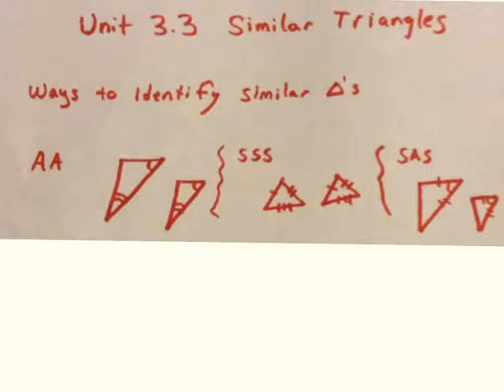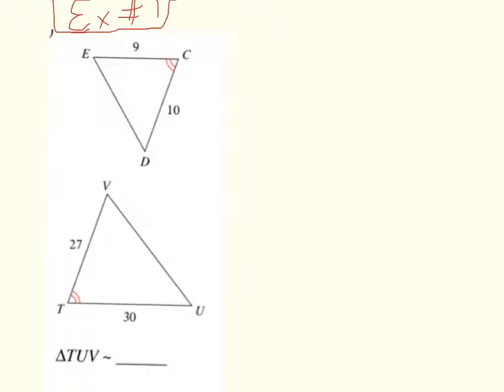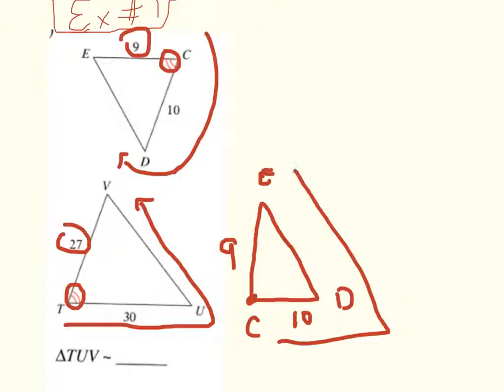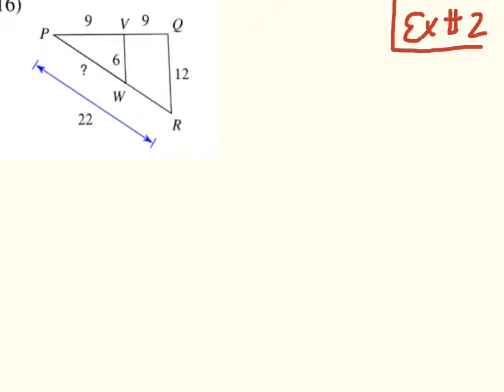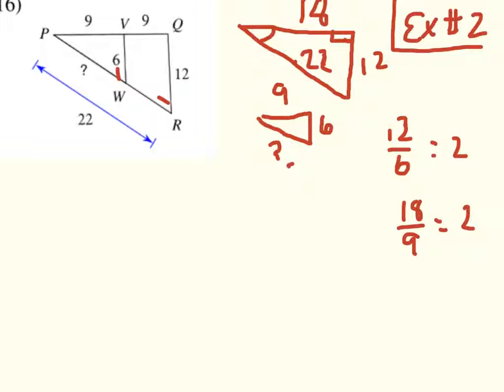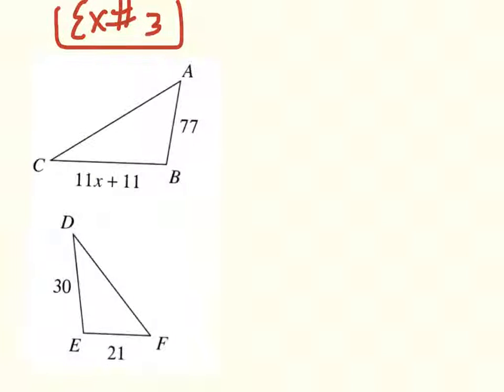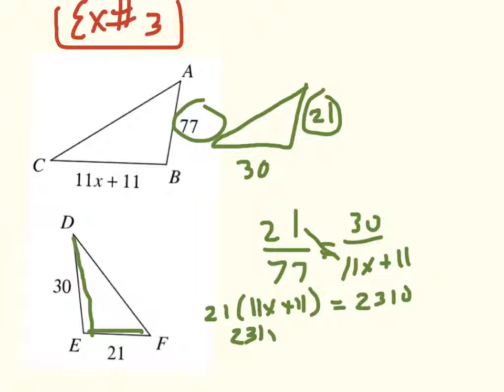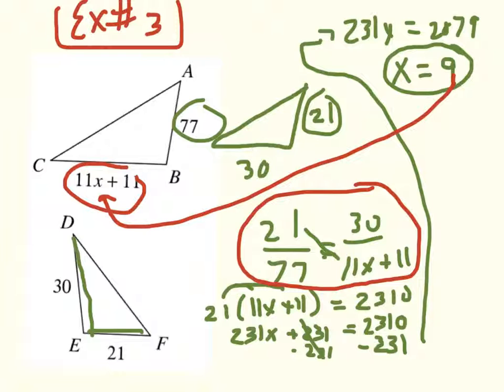3-3 coll alg